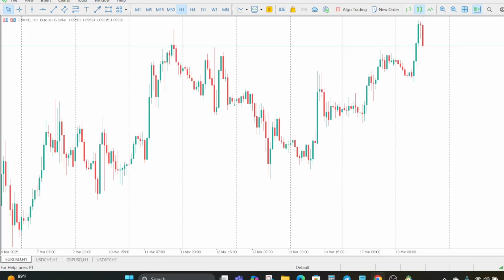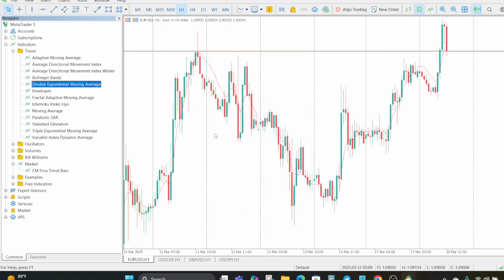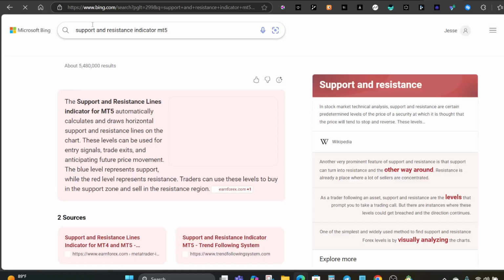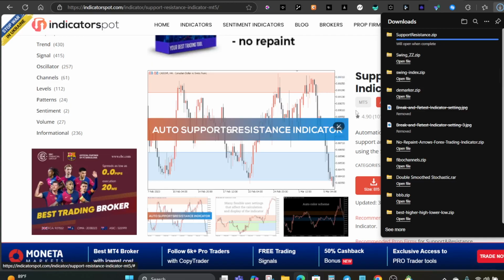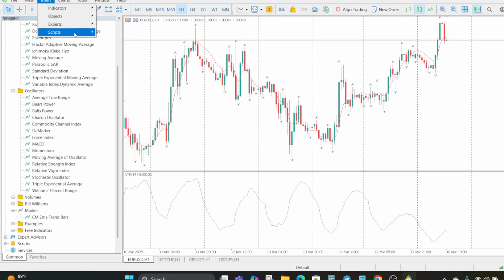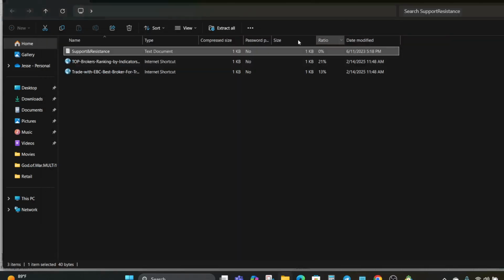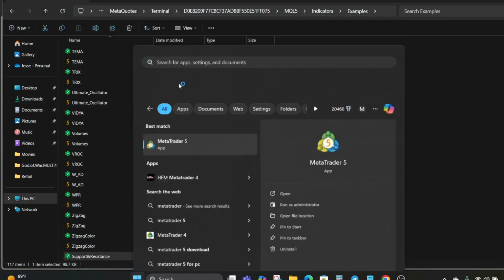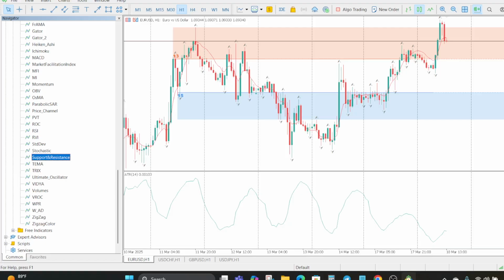MT5 Indicator Installation Made SIMPLE – Beginner’s Guide!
Looking to customize your MetaTrader 5 charts? Installing indicators on MT5 is an essential skill for traders who want to enhance their technical analysis. Whether you're using built-in indicators or adding custom ones, this step-by-step tutorial will guide you through the entire process.

💻 What You’ll Learn:
✔️ How to find and use built-in indicators in MT5
✔️ The fastest way to install custom indicators in just a few clicks
✔️ Troubleshooting tips if your indicators don’t load properly

By the end of this video, you’ll be able to install and apply indicators on MT5 with confidence.